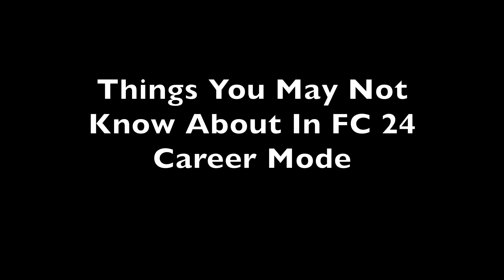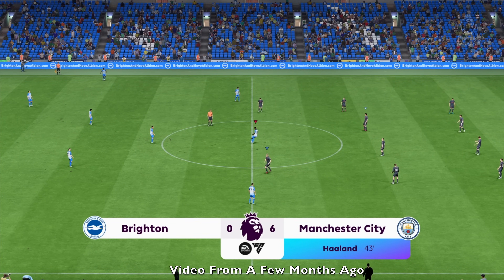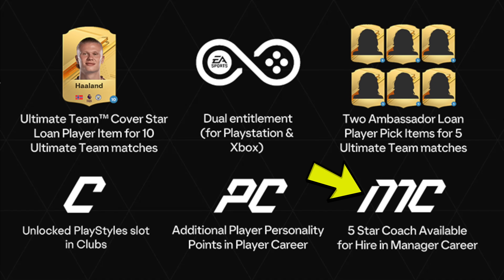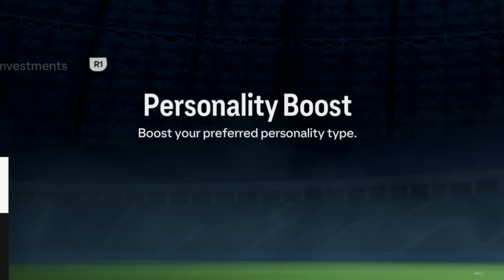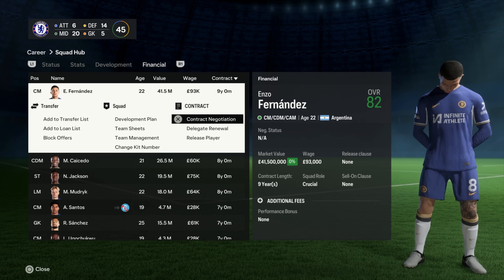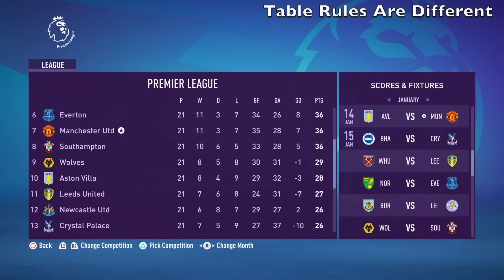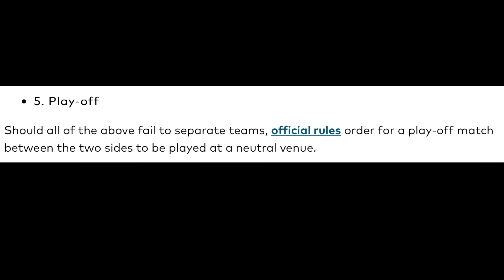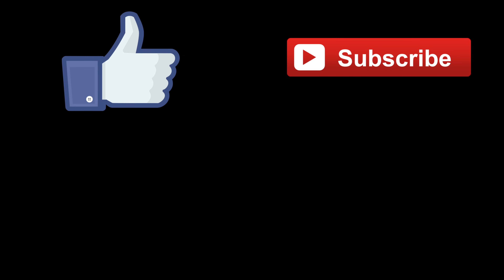4 Things You MAY NOT Know About In FC 24 Career Mode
Today i have some FC 24 Career Mode tips and tricks that may help you out. These are things you may not know about in FC 24 Career Mode.

Thank you to my channel members for your support: Kris